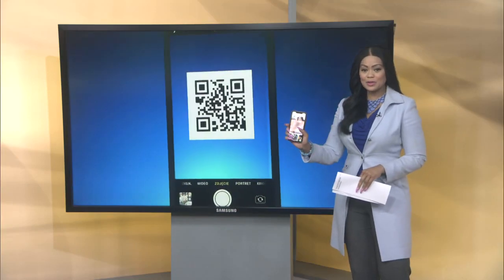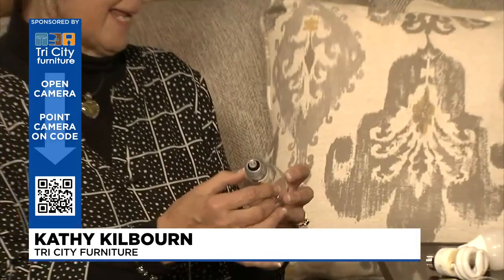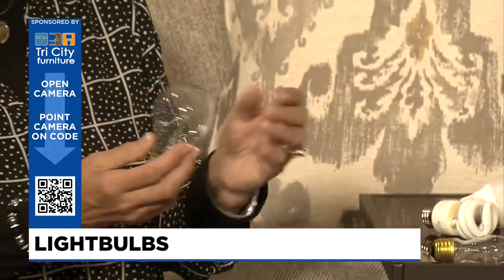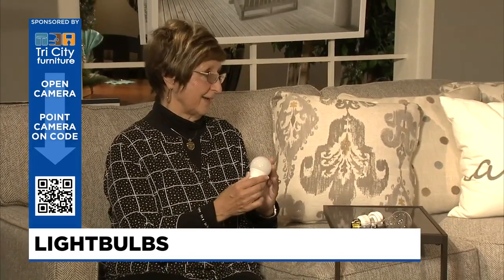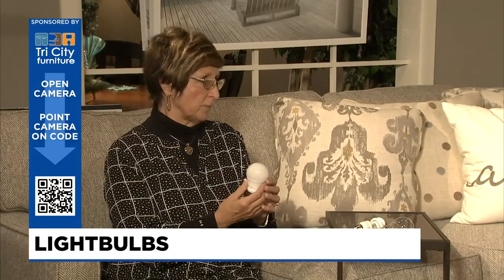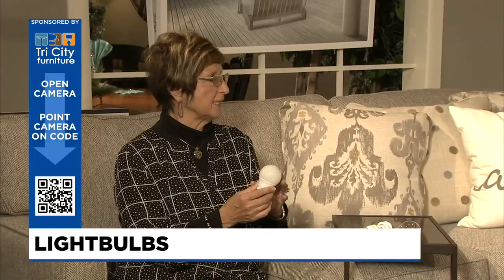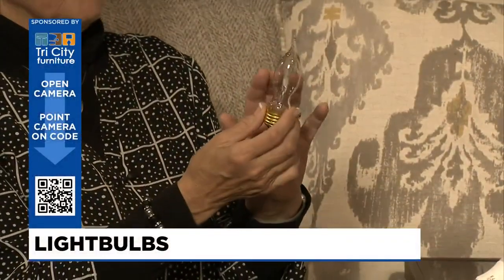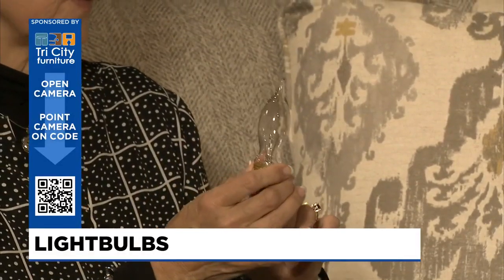Design Time: Light bulbs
On this segment of Design Time, we're talking about lighting. Sponsoredby Tri-City Furniture.